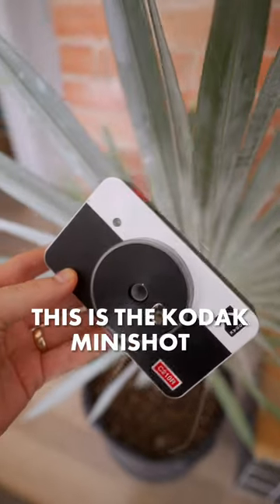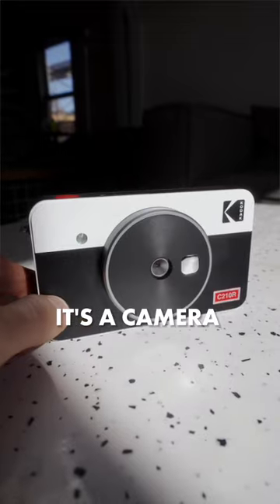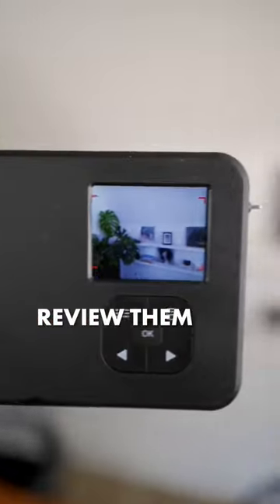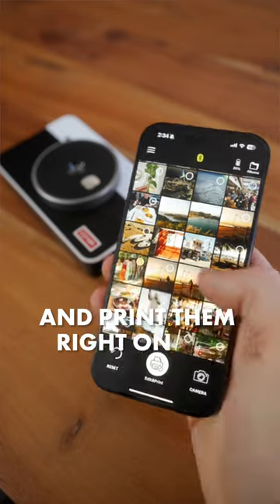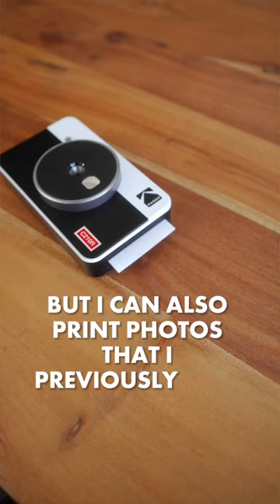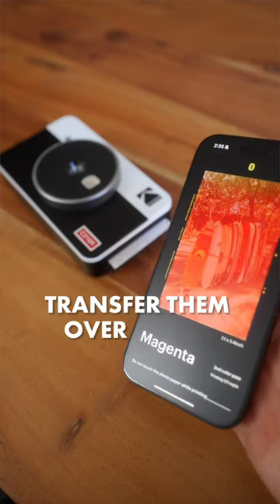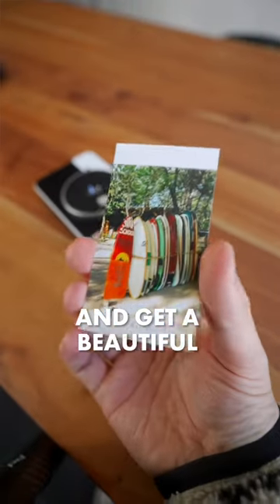A Camera/Printer All-In-One? 🖨️📸